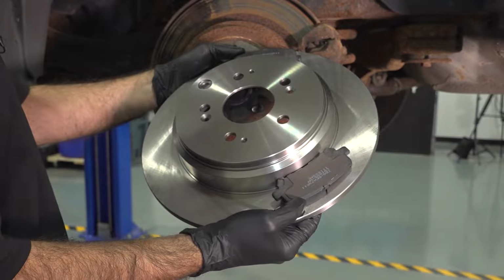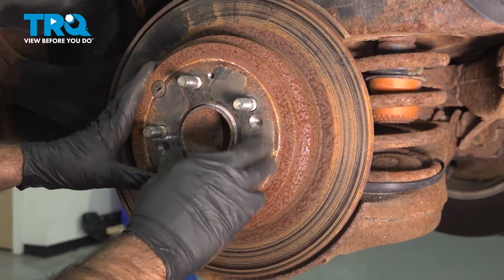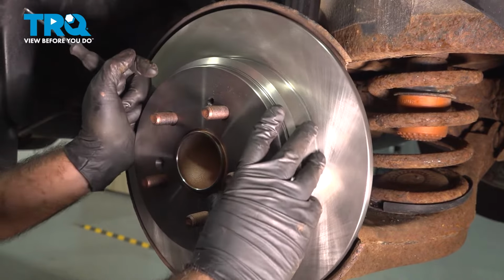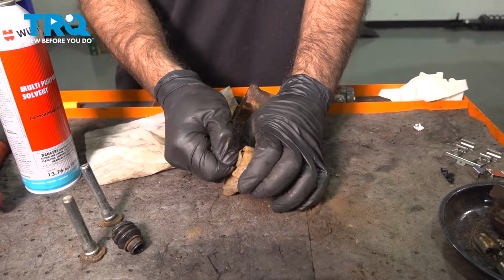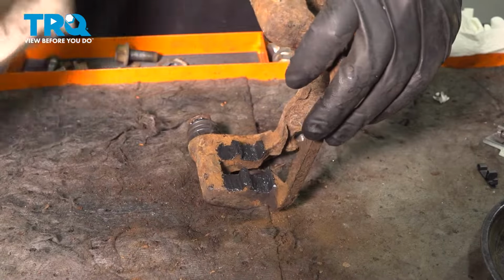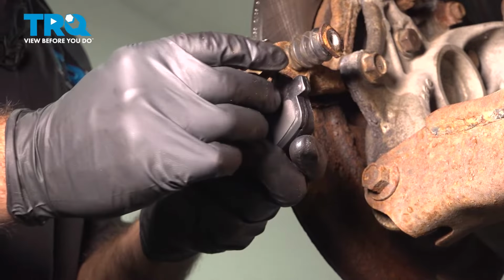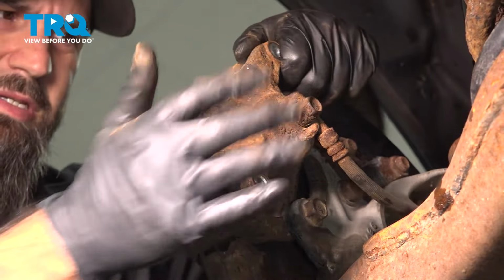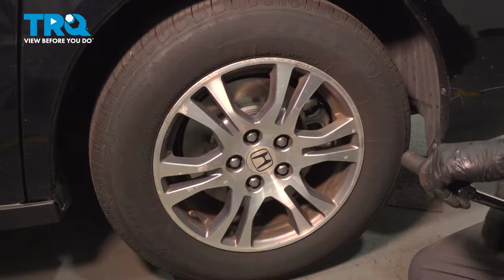How to Replace Rear Brakes 2011-2017 Honda Odyssey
Brake Pad & Rotor Kit
Brake Rotor Set
Brake Pads
This video shows you how to install rear brake pads and rotors on your 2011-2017 Honda Odyssey. Brake pads wear out over time, much like tires, and need replacing, on average, every 50,000 miles, with variations depending on driving habits and environment. Brake rotors may also need to be replaced if they are warped or grooved. Often, it’s safer and more cost effective to replace pads and rotors at the same time. Squealing or grinding noises, or wheel vibration are all symptoms of worn brakes.

This repair was done on a 2011 Honda Odyssey and the process should be similar on the following vehicles:
2011 Honda Odyssey
2012 Honda Odyssey
2013 Honda Odyssey
2014 Honda Odyssey
2015 Honda Odyssey
2016 Honda Odyssey
2017 Honda Odyssey

Tools you will need:
• 10mm Socket
• 12mm Socket
• 17mm Socket
• 22mm Socket
• 1/2 Inch Breaker Bar
• Socket Driver
• Socket Extensions
• Swivel
• Brake Fluid
• Brake Grease
• Brake Parts Cleaner
• Copper Anti-Seize
• Paper Towels
• Safety Glasses
• Floor Jack
• Wheel Chocks